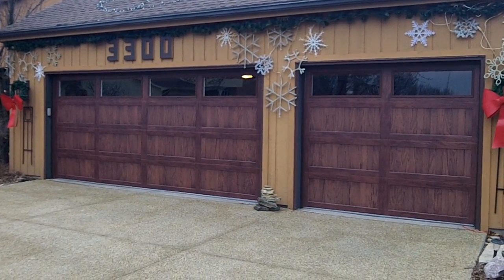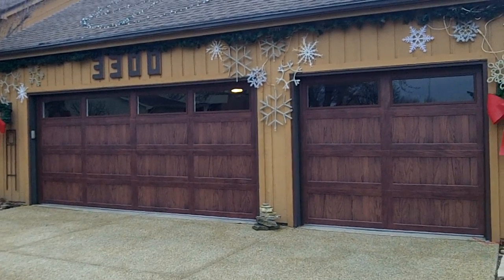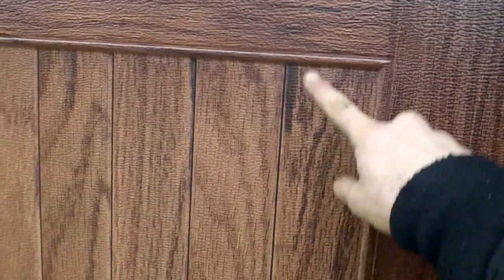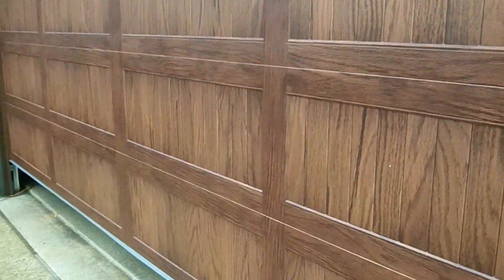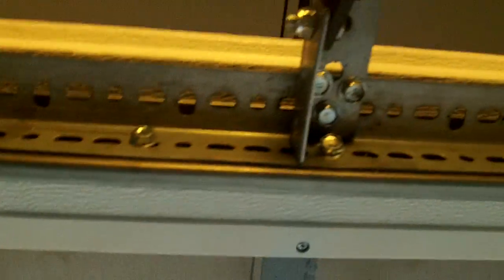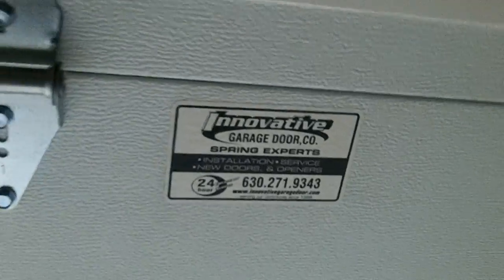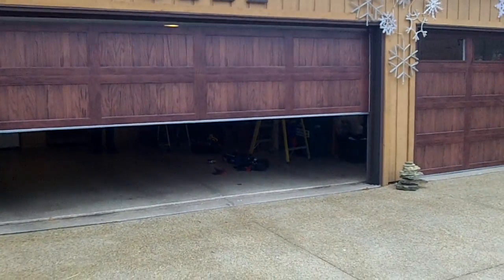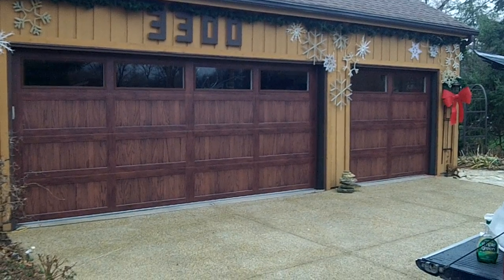A CHI Accents Dark Oak Garage Doors in Woodridge,IL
CHI ACCENTS GARAGE DOORS BEST PRICE
These are 2 CHI dark oak garage doors we just installed man do these doors look cool.
We always upgrade all hardware so you know its an ,Innovative Garage Door job for sure.Here we go with some specs on accents:

Accents is available in four wood tones: Cedar, Mahogany, Dark Oak, and Light Oak. This designer option will be exclusive to models 5216/5916 and 5283/5983 in short/long stamp configurations. Any model can be customized with window inserts, designer lites and decorative door hardware currently offered by C.H.I.
C.H.I. Overhead Doors recently introduced an innovative new wood grain finish for garage doors called Accents, which combines the natural luxury and warmth of wood with the strength and durability of steel.